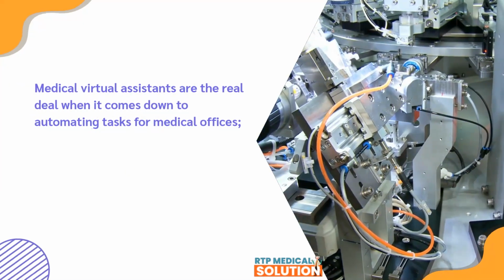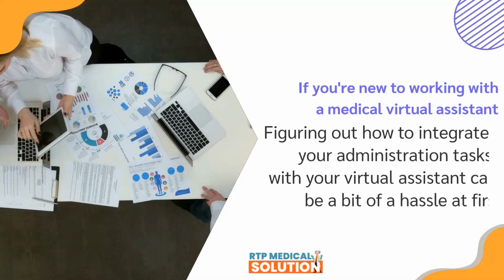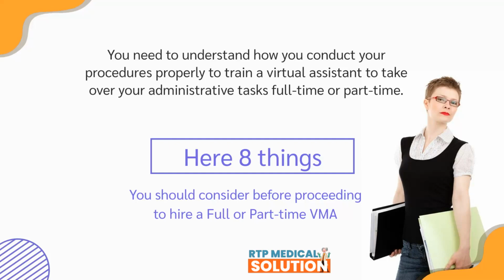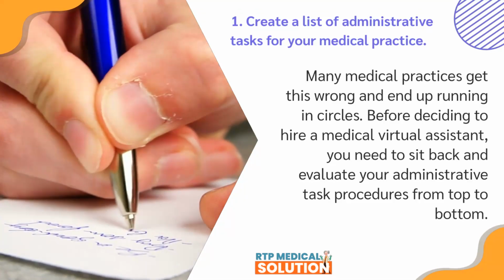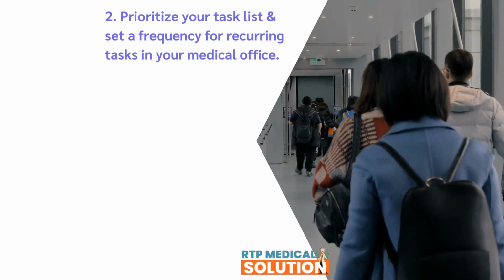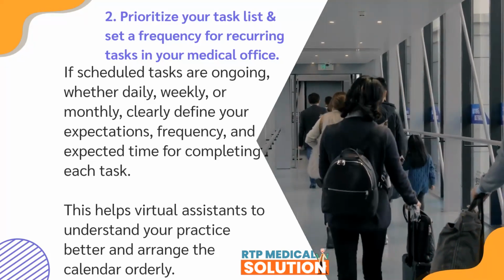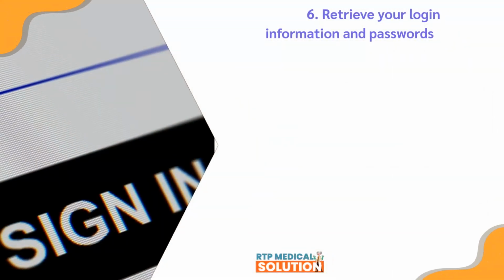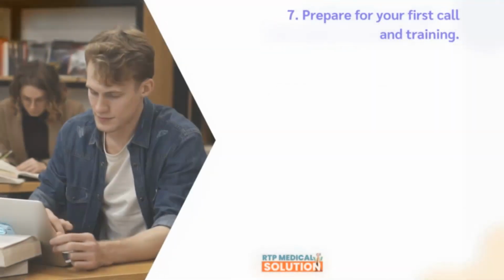8 Things To Do Before Hiring A Medical Virtual Assistant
Hiring a virtual medical assistant can create solid systems in healthcare. However, when looking for a virtual assistant, there are 8 things to consider...

For more information and to get started visit RTPMedSol.com/vma

Here are some things you should consider before proceeding to hire a full or Part-time VA
1. Create a list of administrative tasks for your medical practice.
2. Prioritize your task list & set a frequency for recurring tasks in your medical office.
3. Create systems in your medical practice
4. Conduct your research before hiring based on 1 & 2
5. Create a contact list for your medical office team.
6. Retrieve your login information and passwords
7. Prepare for your first call and training
8. Understand that it's a team effort and might not work the first time.